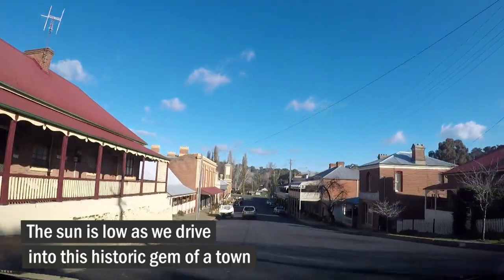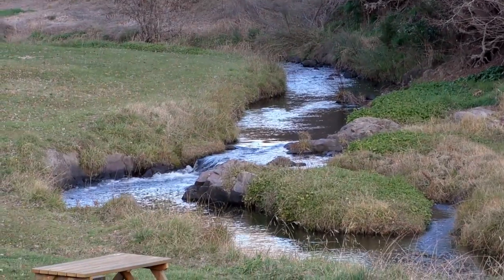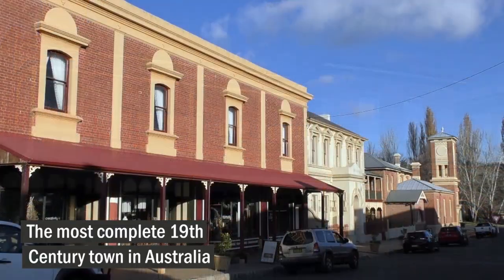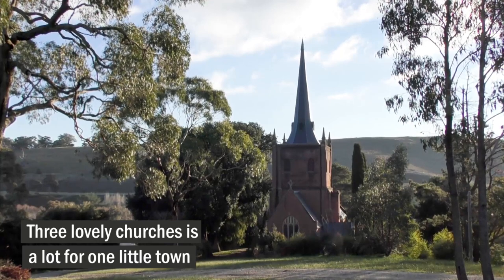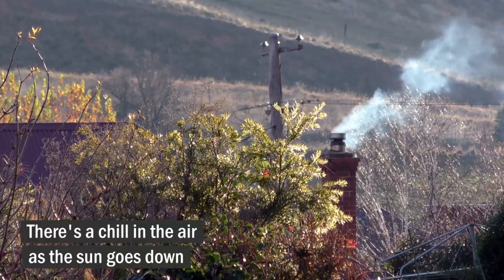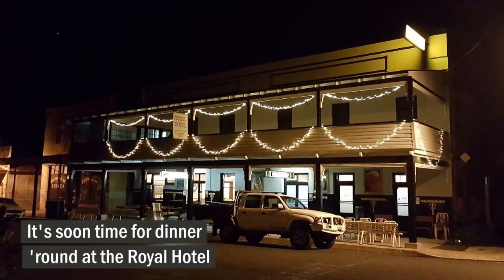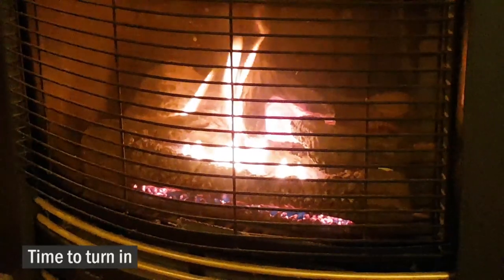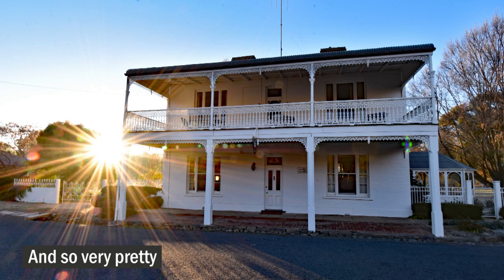Carcoar NSW: The town time forgot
🚙 WHAT: Weekend in the historic town of Carcoar. 📍 WHERE: Located just off the Mid-Western Highway 258 km west of Sydney and 52 km south-west of Bathurst . ❓❓ WHY: To see the most complete collection of 19th Century buildings in Australia. ❄❄❄ SEASON: Winter it was FREEZING at night/morning. Dress accordingly. ☕🍺🍲 FOOD: We ate at The Village Grocer and Royal Hotel Carcoar. 🏺 SHOPPING:Lovely homewares at Tomolly ⛽FUEL: Nearest fuel is at Blayney, ten minutes down the road.  MORE DETAILS